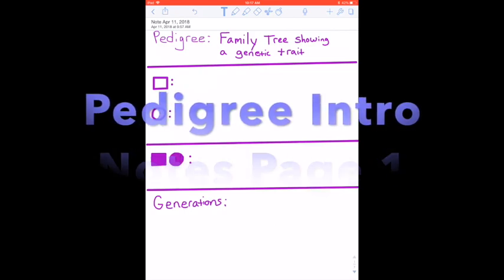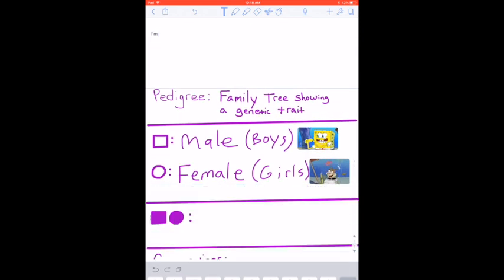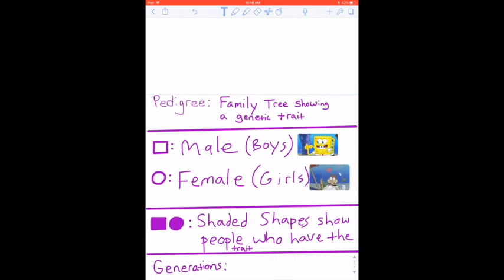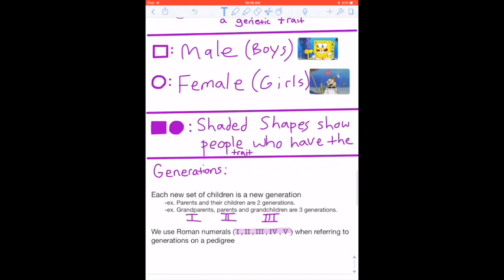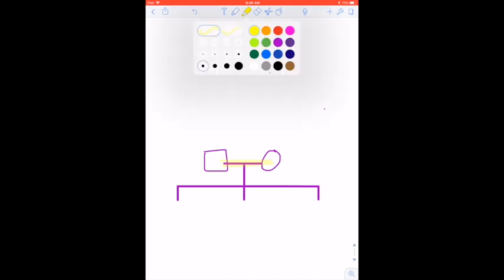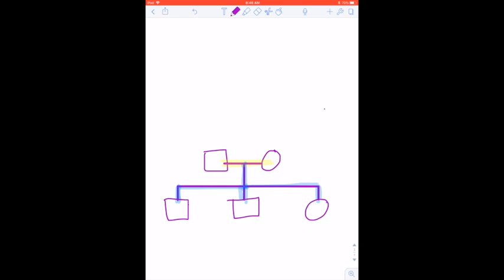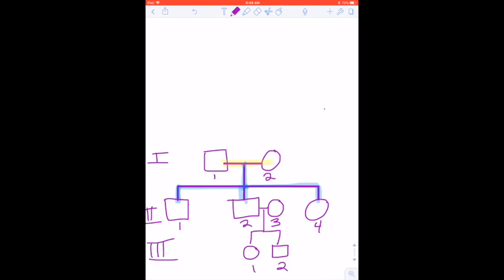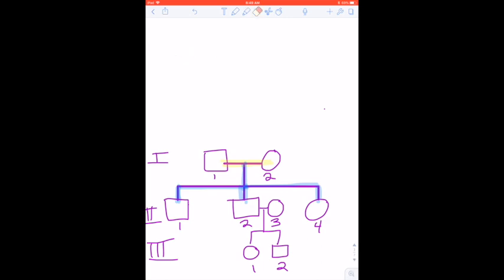Pedigree Intro Notes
An introduction to pedigrees (shape of male vs. female, shading for traits being studied and numbering)